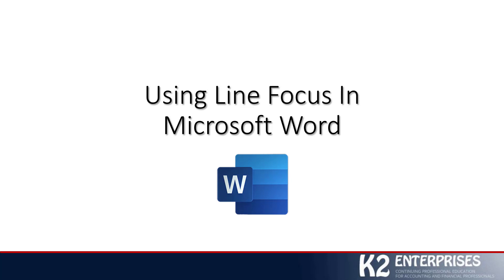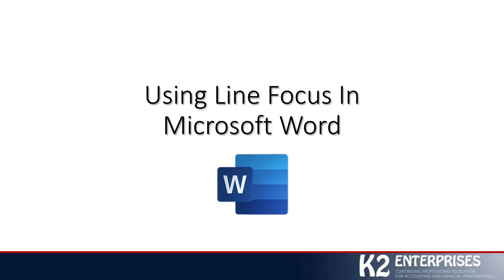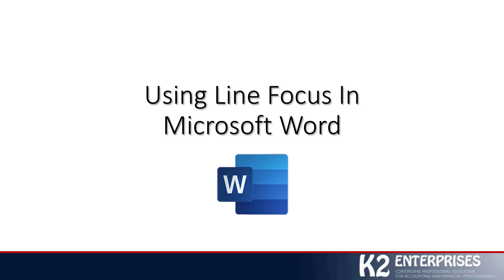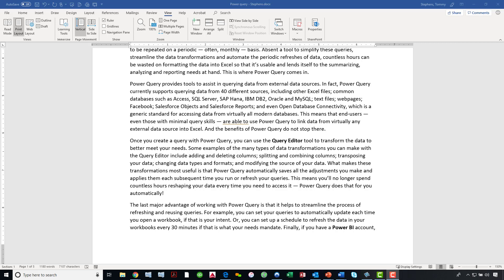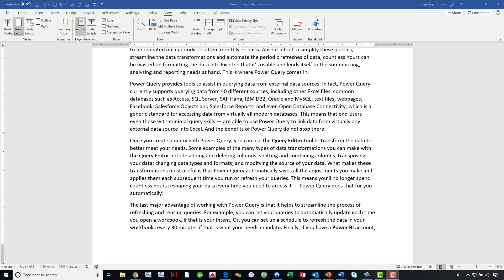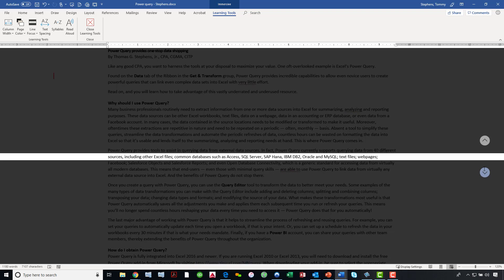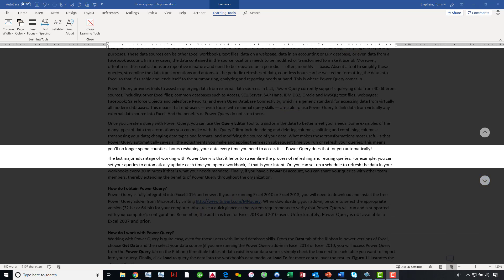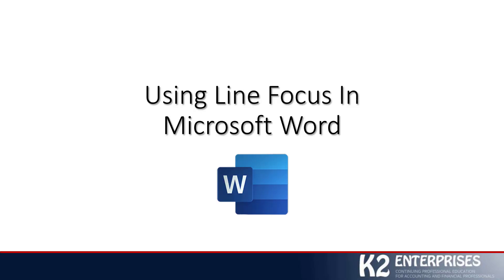Using Line Focus In Microsoft Word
Microsoft recently added a new feature to the Office 365-based version of Word that will help you to focus on content in a Word document when you are reading or proof-reading that document. This feature – Line Focus – was first made available in April 2019 with version 1904 and will be rolling out to other users soon. Learn how you can take advantage of this great tool!